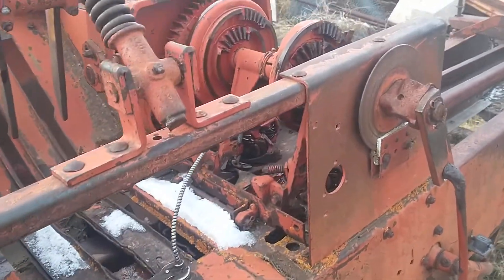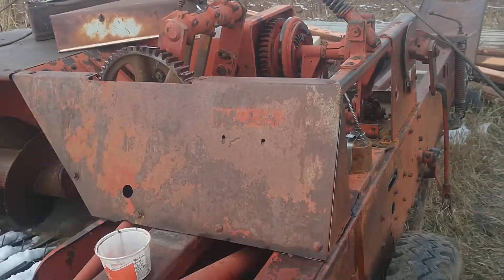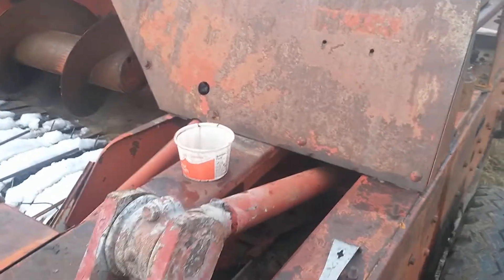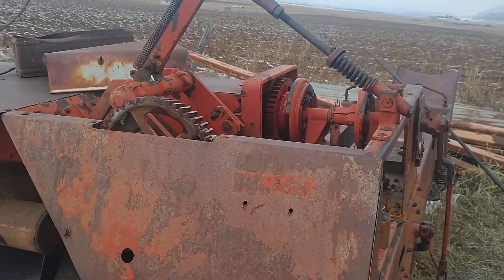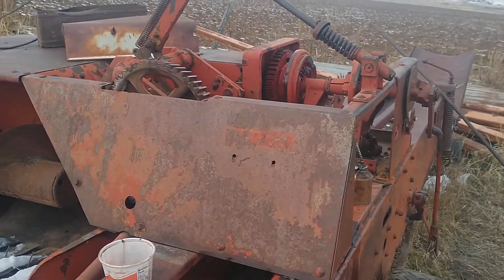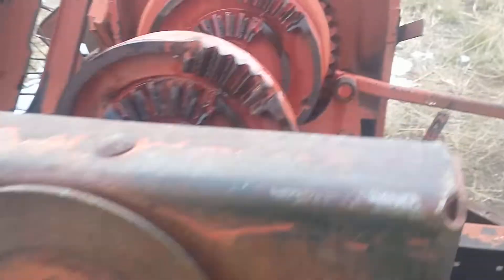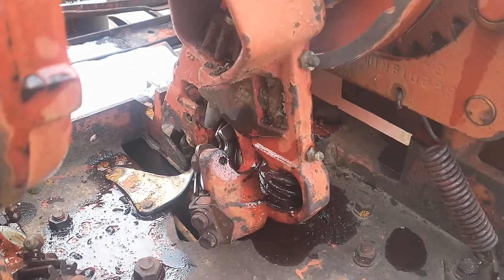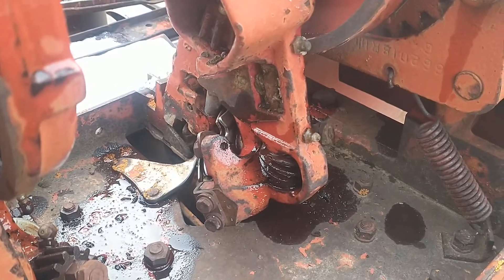One step closer to saving her from the scrap yard